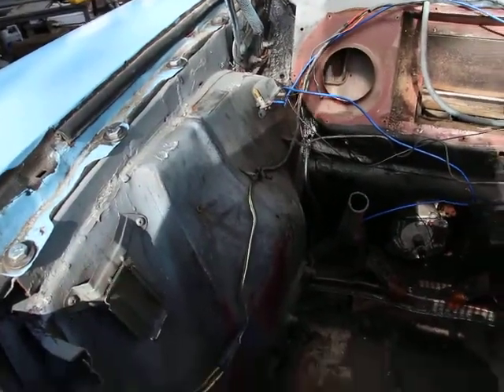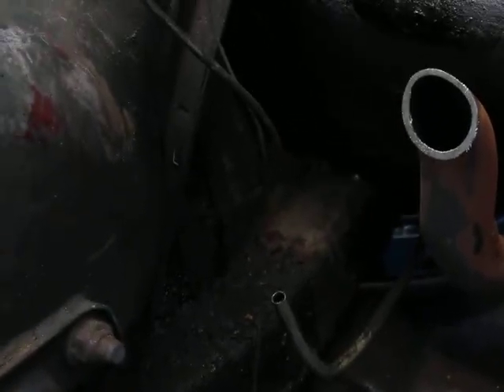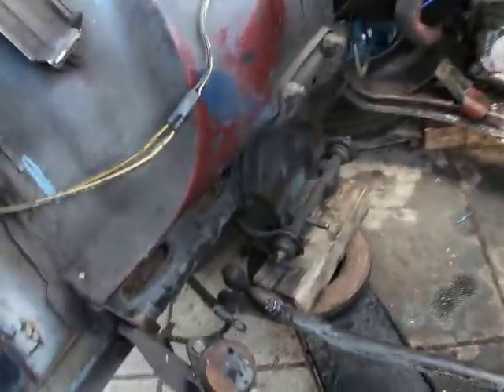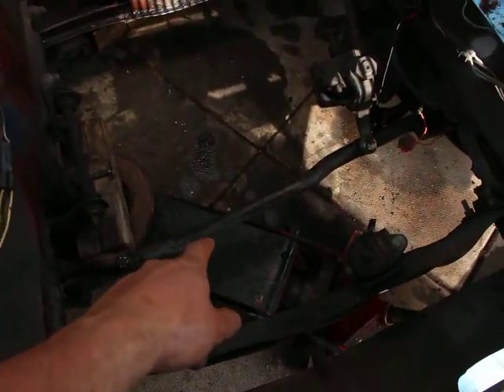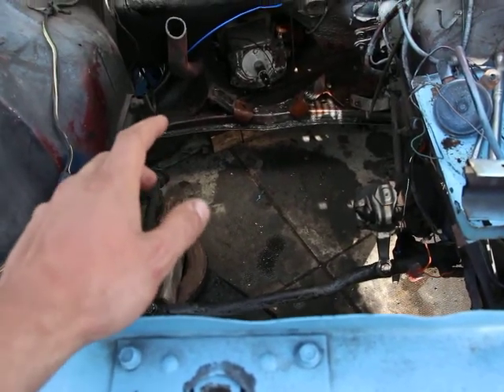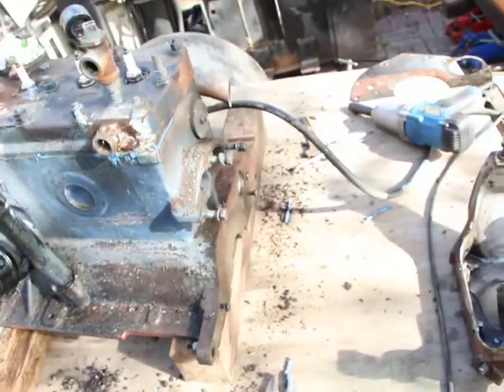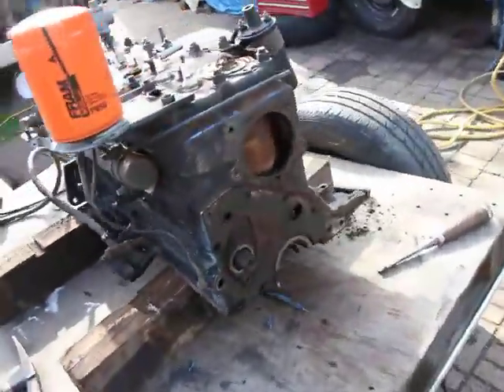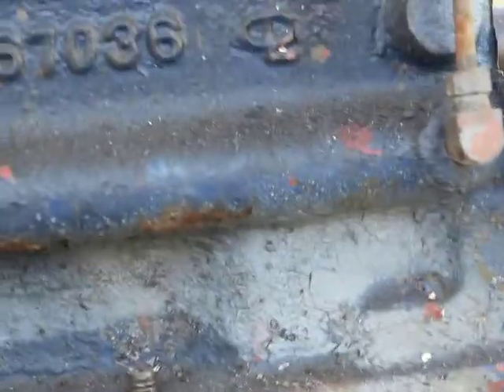Engine and bay walkaround, engine part numbers